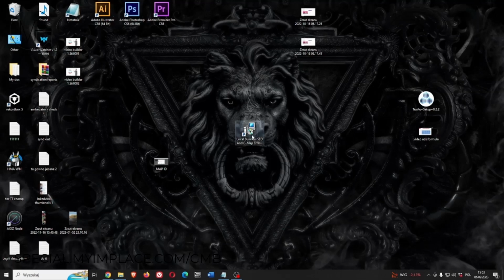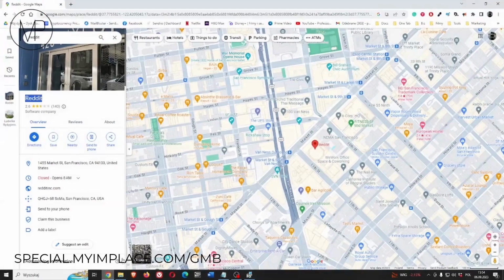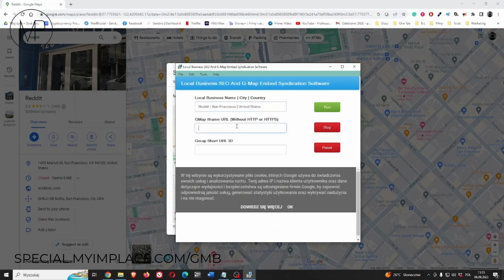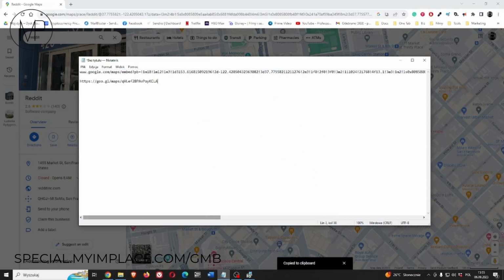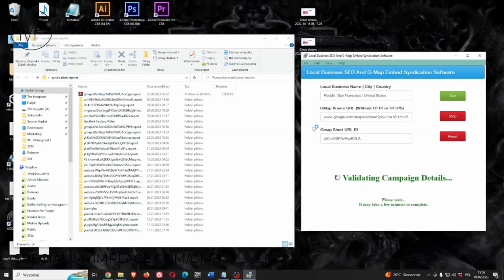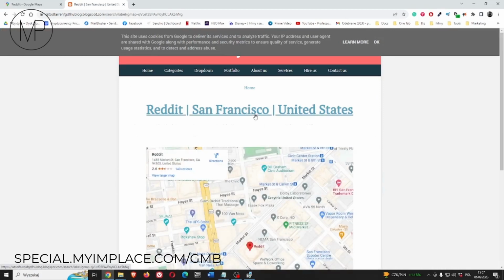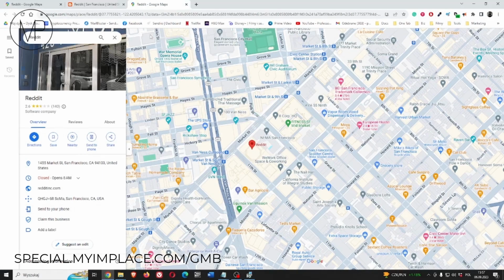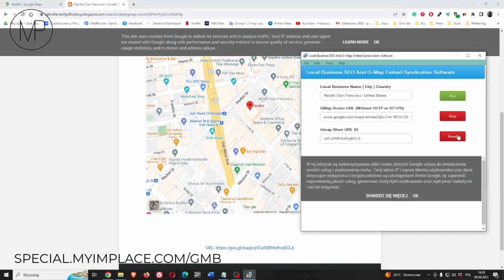Local SEO Solutions: Best Tools For Local SEO - Software Tutorial [UPDATED]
Local SEO Solutions: Best Tools For Local SEO - Software Tutorial - update.

Welcome to our latest video, where we'll be delving into the world of local SEO and presenting you with the most up-to-date and effective tools for mastering local search optimization! 🌍📍

In this comprehensive tutorial, we'll guide you through the top-notch software solutions that can supercharge your local SEO efforts. Staying at the forefront of local search trends is essential for businesses looking to thrive in their local communities.

Join us as we provide step-by-step instructions and insights on how to leverage these tools to boost your local online presence, improve your search rankings, and attract more customers. Whether you're a small business owner, a digital marketer, or an SEO enthusiast, this video is packed with valuable information to help you succeed.

Let's optimize your online visibility and drive more customers to your doorstep! 📈🌟